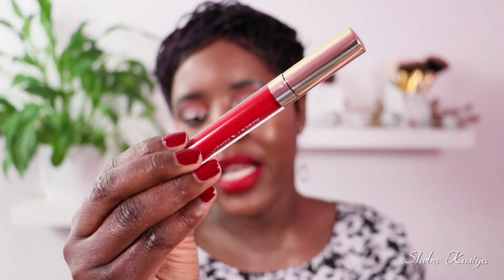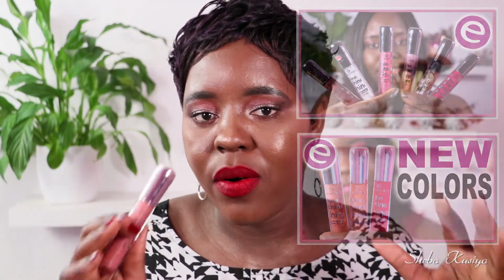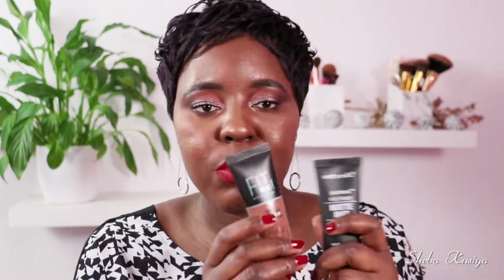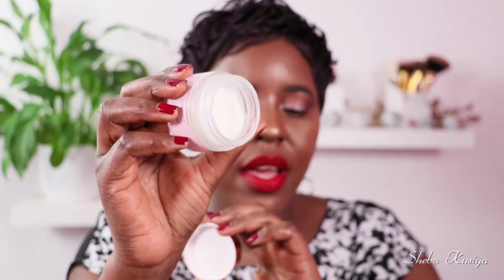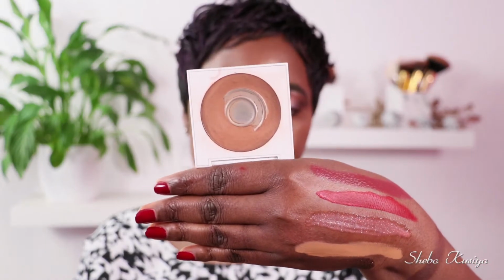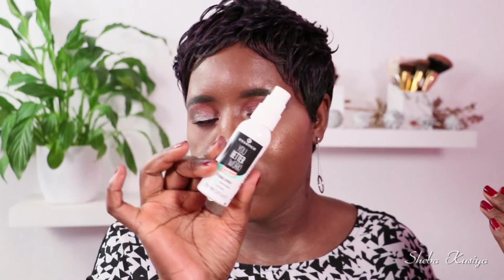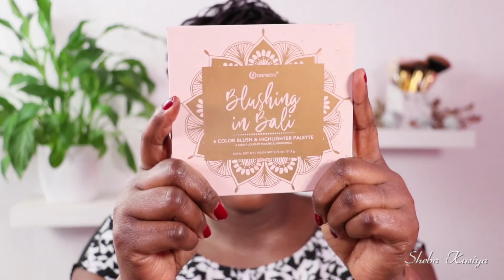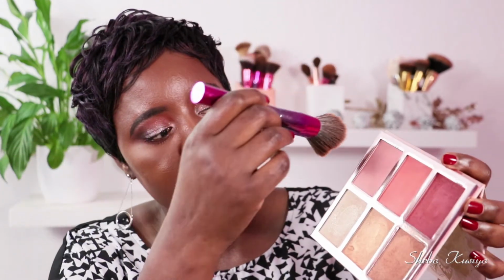MY APRIL 2020 DRUGSTORE BEAUTY FAVORITES // You NEED TO KNOW those affordable beauty products 2020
Let's talk about my April 2020 drugstore beauty favorites // you need to know. Those amazing affordable  drugstore products performs beutifully and has the long lasting power.

Welcome everyone!  I hope you are doing well!  In this video I’m going to be sharing my beauty favorites I’ve been loving in the month of April!  Sending you all love!  Thank you for stopping by!

▼▼PRODUCTS USED▼▼
Iluvsarahii x ColourPop - Arriba
ColourPop Crème Lux Lipstick - 27
Essence shine shine shine lipgloss - 23 No-Brainer
Maybelline fit me matte and poreless foundation - 355 Pecan
Wet n wild photo focus primer matte
Revolution Conceal & Define Infinite Longwear Concealer
Revolution Skincare Mattify Boost
Revolution Reloaded Iconic fever Eyeshadow Palette
Colourpop no filter sheer pressed powder - Deep dark
Essence you better work fixing spray
Essence Lash Princess False Lash Effect Mascara
Essence brighten up banana powder - 10 Bababanana
Bh cosmetics blushing in bali 6 color blush & highlighter palette